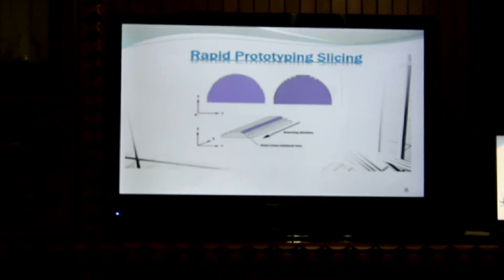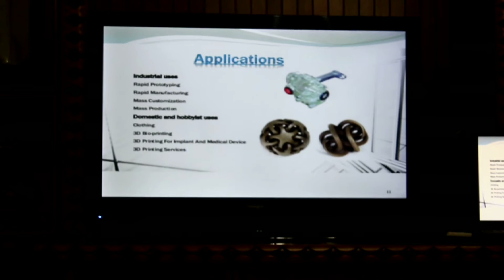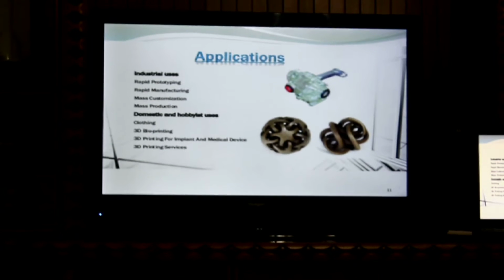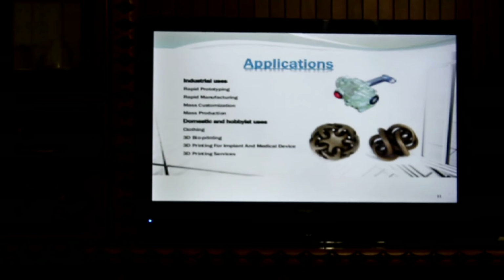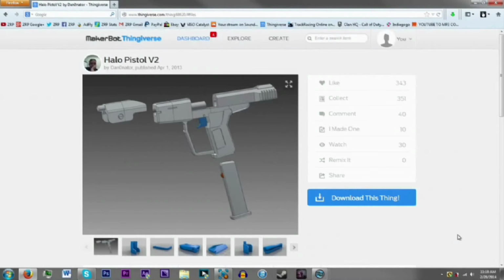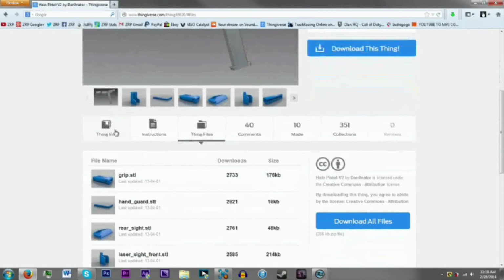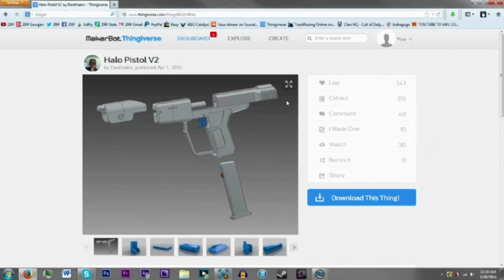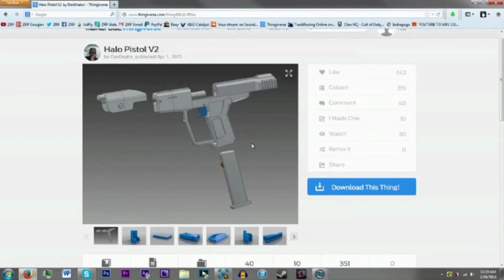3D Printing - YousefQwasmeh